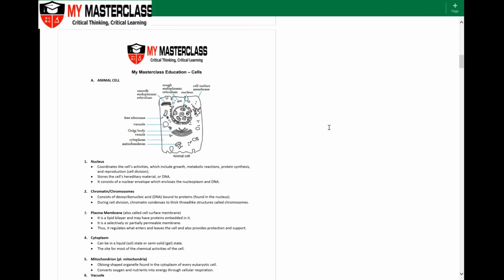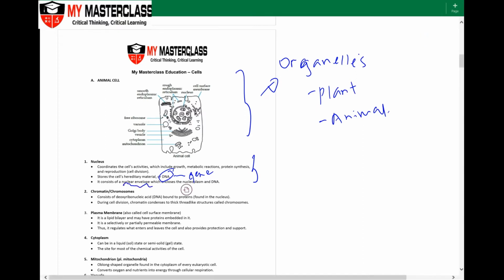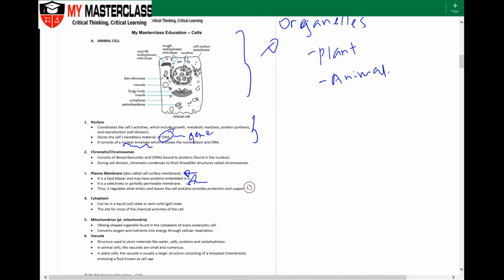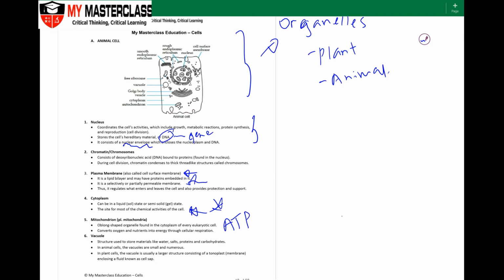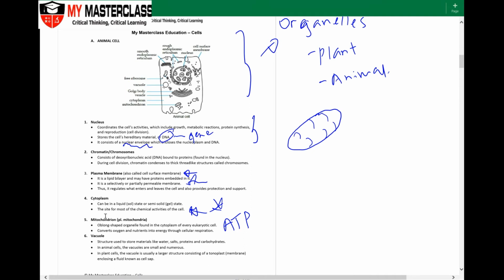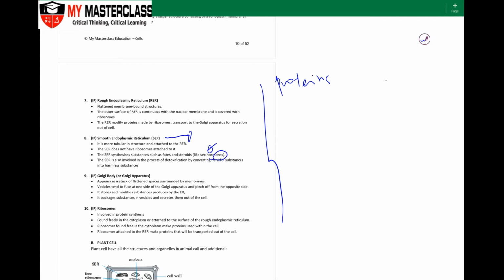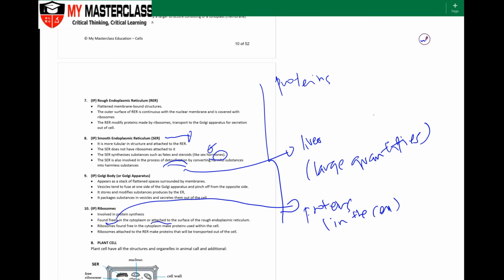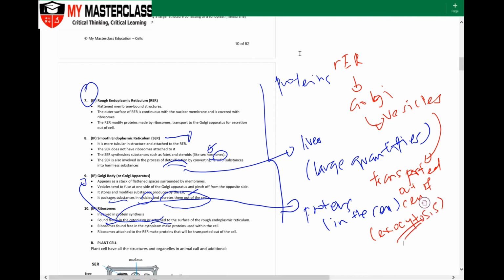Lower Sec IP Bio: Cells & System - Animal Cells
In this video:
- Structure of animal cells